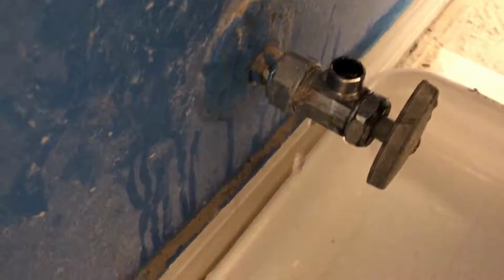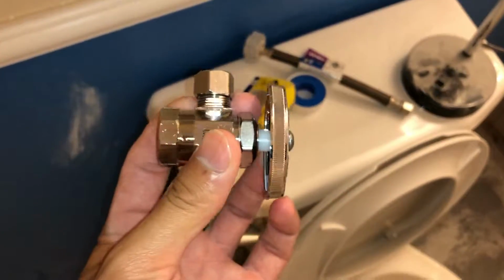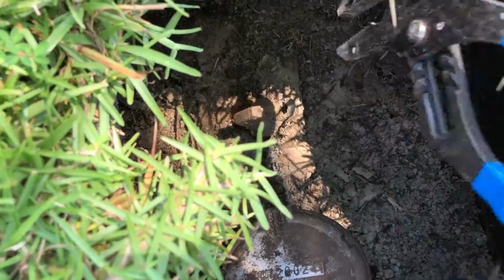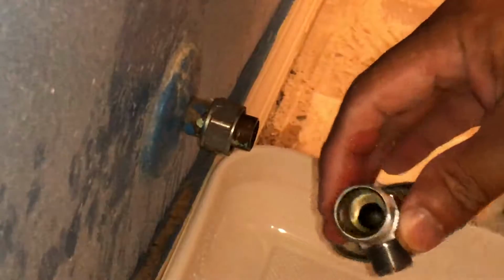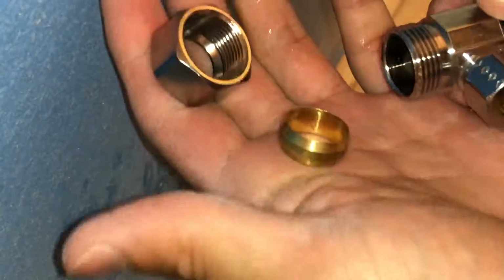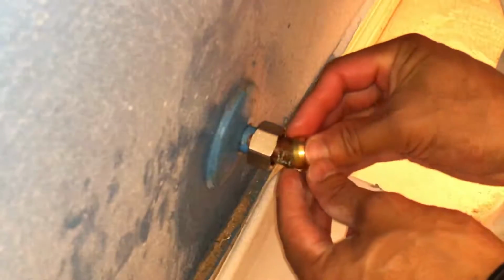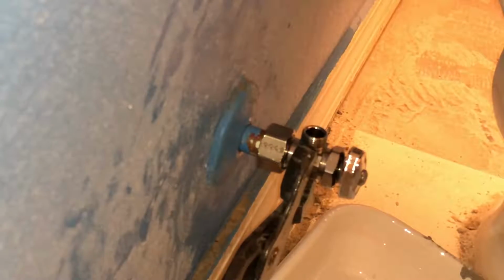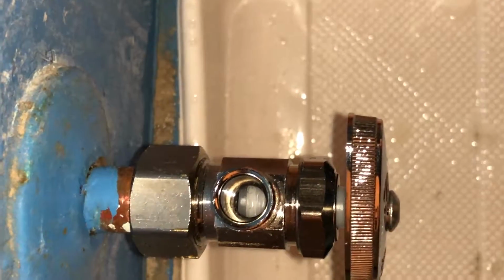✅How to Replace Leaking Water Shut Off Valve on Brass Pipe for Toilet, Faucet, Dishwasher, Ice-maker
or ➜ Today I'm going to show you how to replace a water shutoff valve that attaches to a brass pipe that is 0.5" thick. Water shut off valves can be found around sink faucets, toilets, ice makers, and dishwashers. Steel pipes have threaded water shutoff valves that are easier to replace. There are two main types of water shutoff valves which are multiturn and quarter turn water shut off valves.The valve featured in this video is a BrassCraft OCR19X C1 Multi-Turn Angle Stop 1/2" x 3/8", Chrome Plated; Compression Angle Stop. Hope this video helps you to figure out wow to fix a leaking water shut off valve.